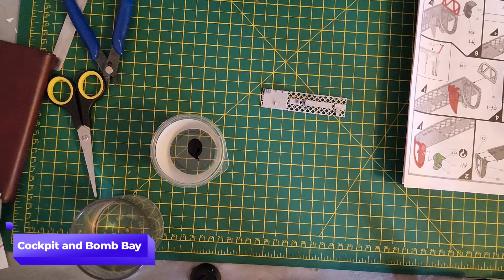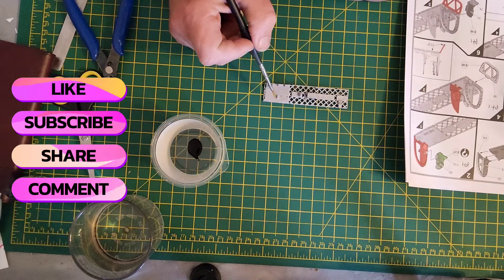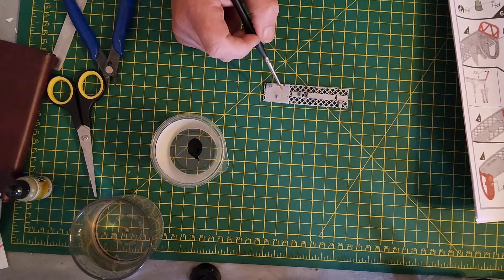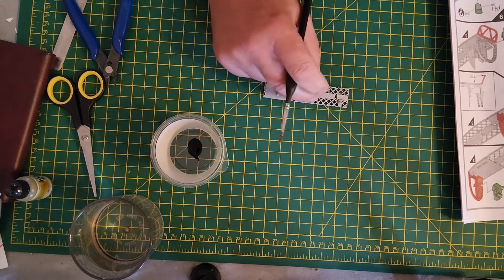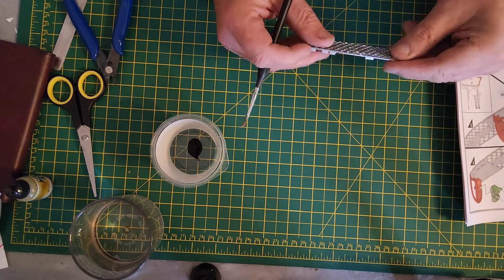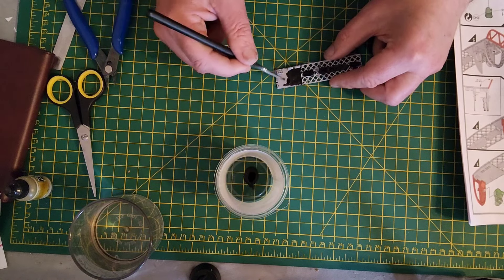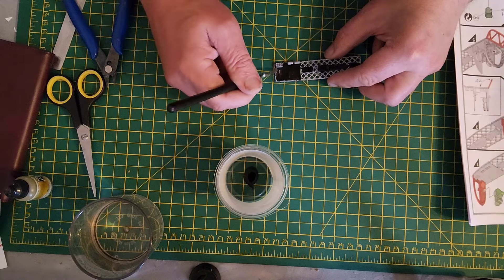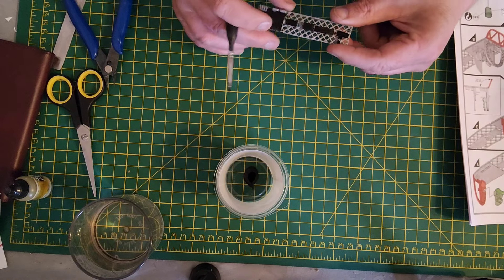Assembling The Airfix Vickers Wellington GR Mk.VIII Part 1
The Wellington was a long range medium bomber designed and developed for the RAF during the 1930s at Vickers Brooklands factory. Using the fabric-covered geodetic lattice structure originally developed by Barnes Wallis for airships, the airframe quickly gained a reputation for strength and ability to withstand impressive amounts of damage from enemy fire when the Wellington went to war in 1939.

Serving alongside the Armstrong Whitworth Whitley and the Handley Page Hampden, the Wellington suffered badly in unescorted daylight raids at the start of the war, but once moved to night operations, it was able to operate effectively and despite being withdrawn from frontline roles after 1943 it was still being produced at the end of the war, the only RAF bomber to be in constant production throughout the conflict.

It was an adaptable aircraft, some marks were powered by Merlin engines instead of the original radials and others were fitted with radar for anti-submarine work with Coastal Command.

The Wellington was a much loved and popular aircraft which was referred to by the nickname 'Wimpy' after a well-known wartime cartoon character.

Specifications:
Maximum Speed: 235mph
Range: 2,550 miles
Wingspan: 86ft 2in
Length: 64ft 7in
Armament: 6-8 .303in Browning Machine Guns and 4,500lbs of bombs.